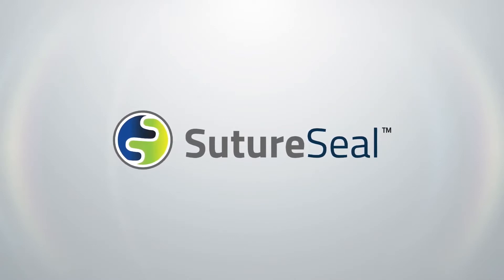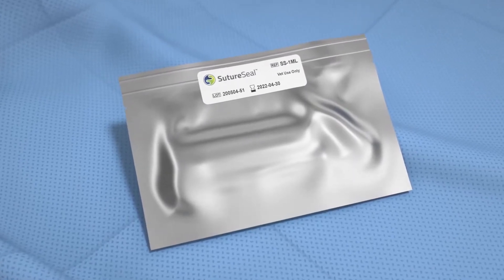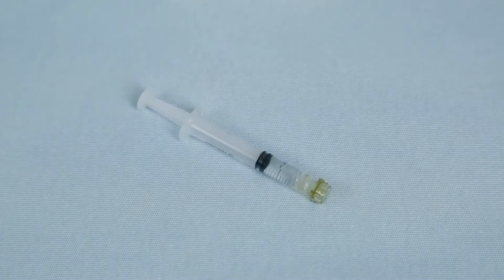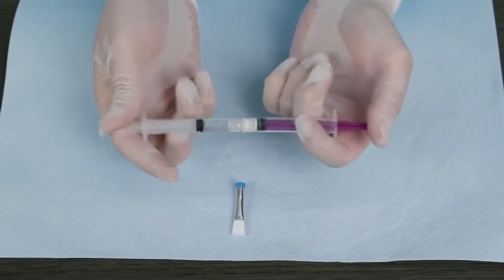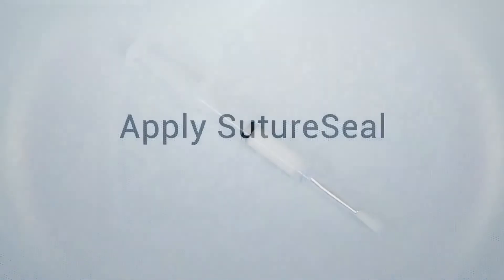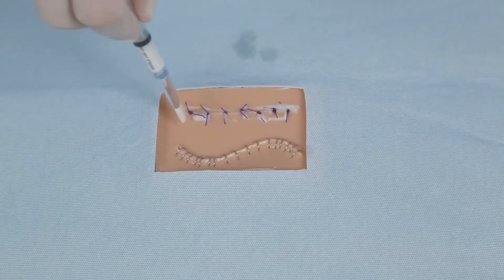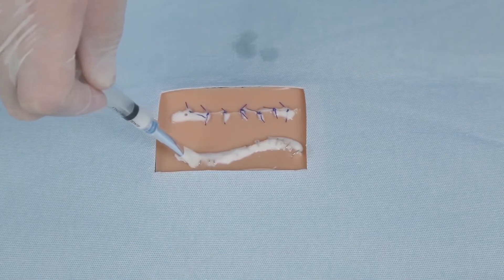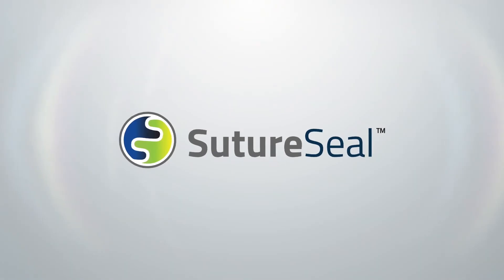SutureSeal Mixing Instructions